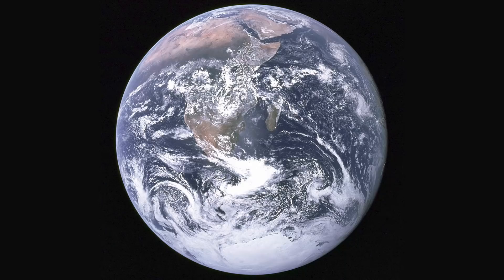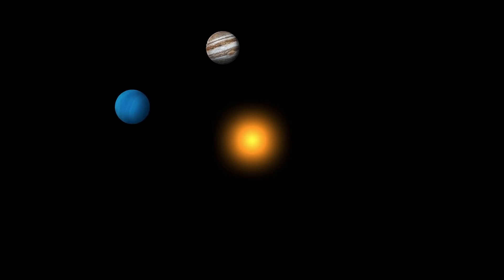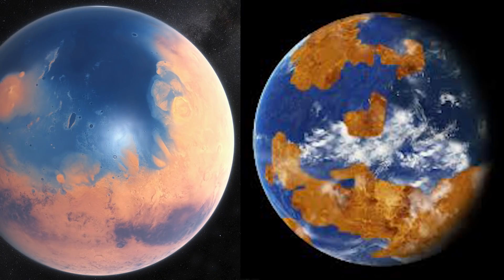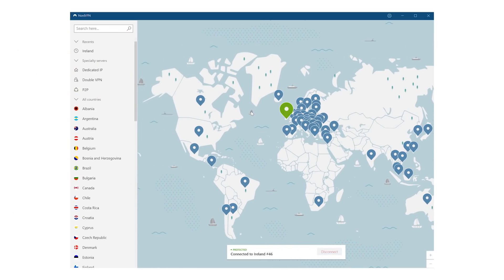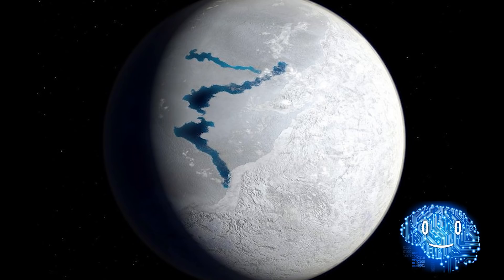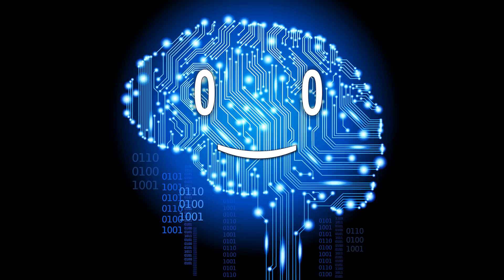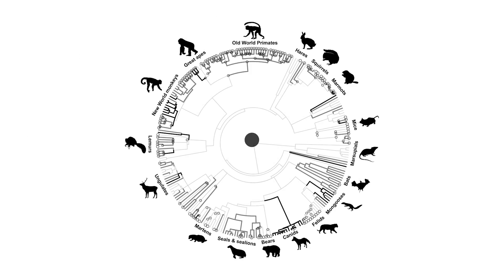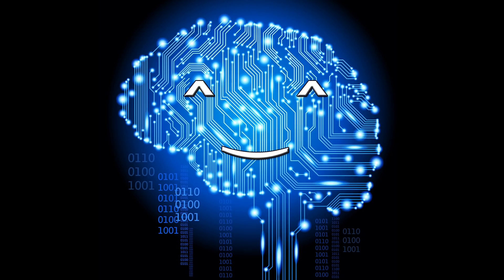What is Earth's History?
What's the history of our home Earth, What does it hide?

Science has been through a lot since the long history of the planet Earth. And people have philosophized and thought about it for a long time. I didn't use the help of Vsauce or Veritasium or anything crazy. Yet I was able to create something that gives an accurate explanation of the matter.

Supporters: Tovi Sonnenberg, H H, Jonas Lee, Joshua Titus, Brian Shaner, Parker Rosenbauer, iNF3Rnus, Pavel Kočarian, Ishin Hazue, John N, Danh Le, Stealer of Fresh stolen Content, Brandon Ledyard, Ephellon and everyone else!